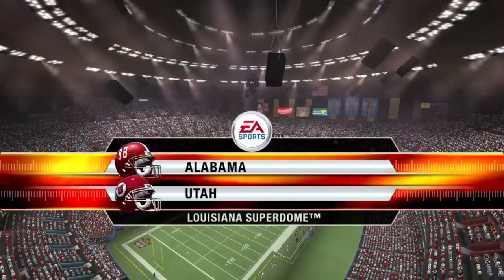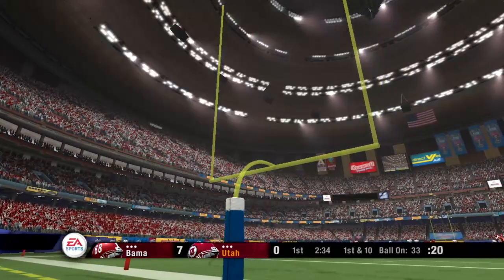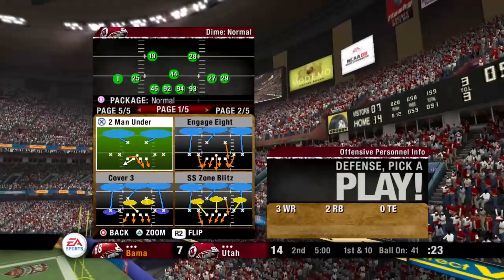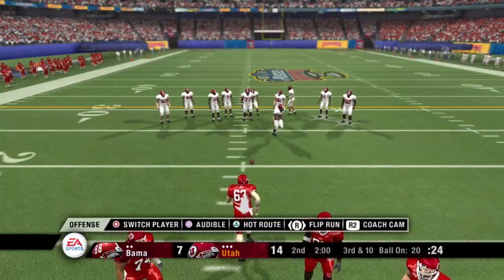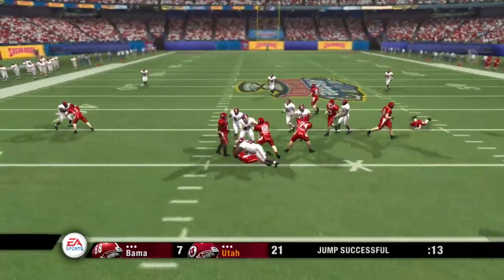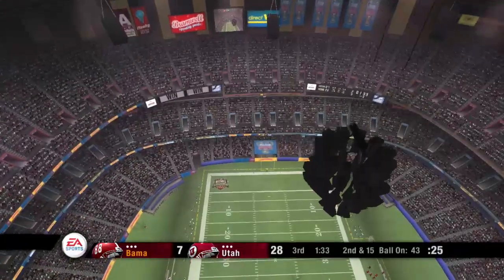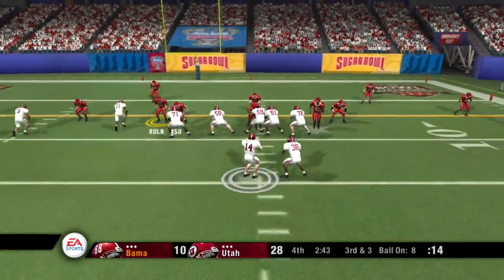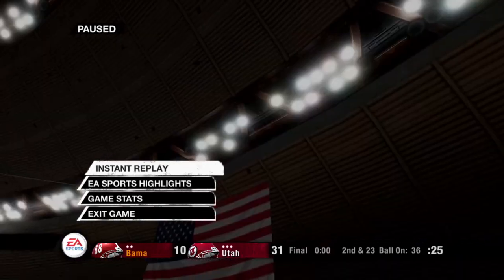Alabama vs Utah - NCAA Football 08 Flashback Mulligan - Sugar Bowl Game Sim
NCAA Football series gameplay simulation.